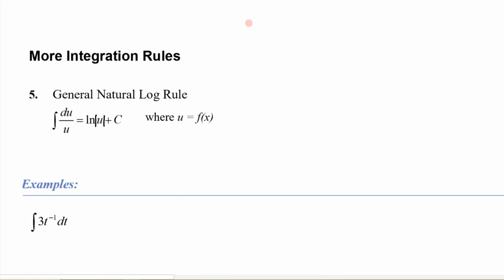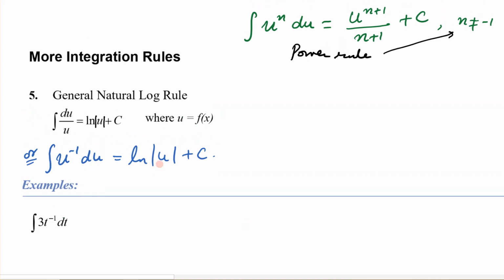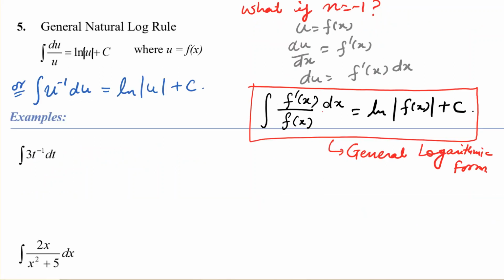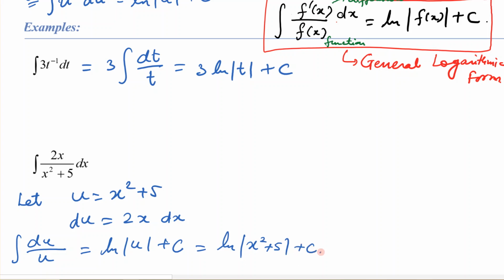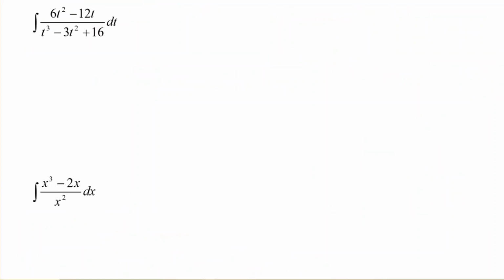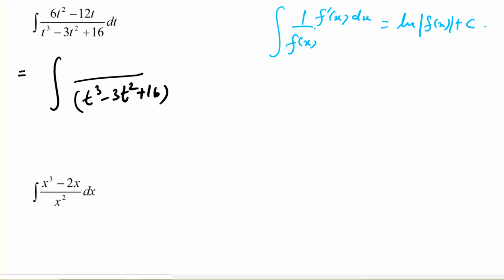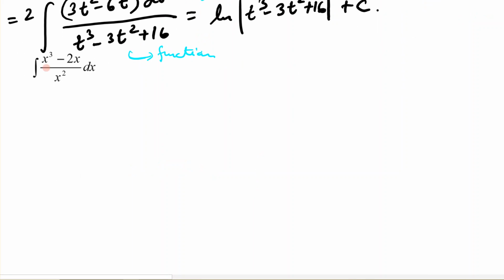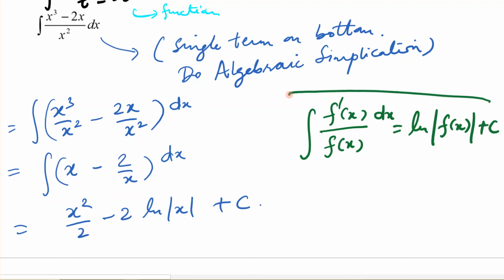General Natural Log Form - Integration Rules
Sorry, there is a typo at 6:55, I missed writing the coefficient 2 in the final answer!

Learn math